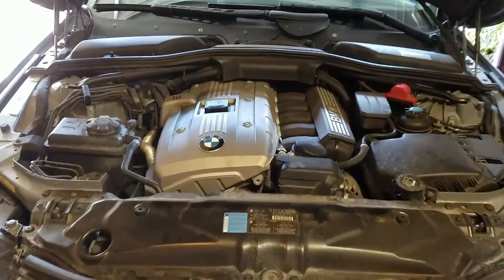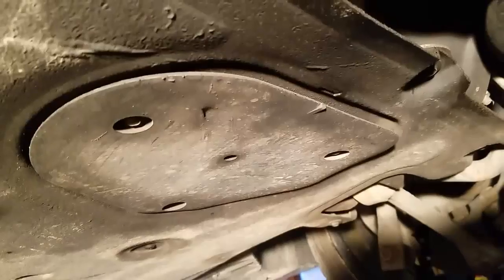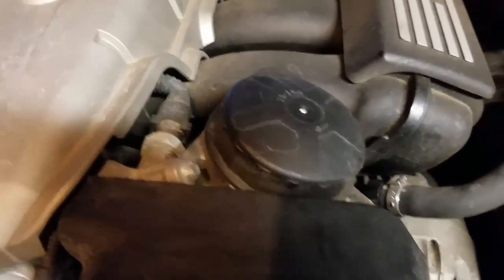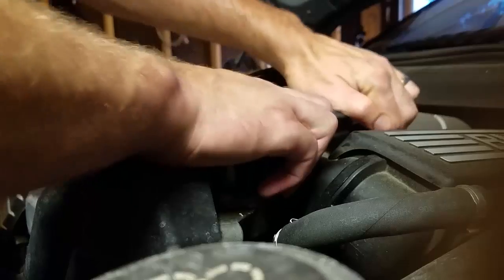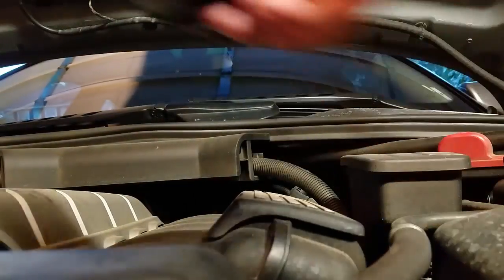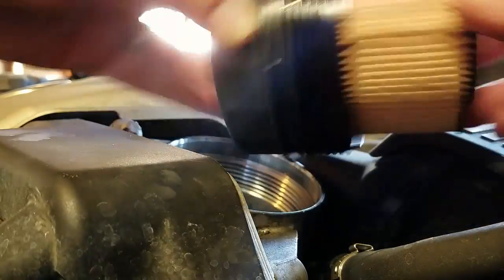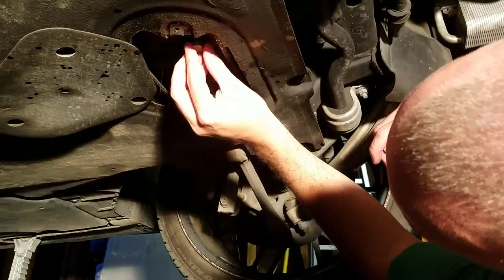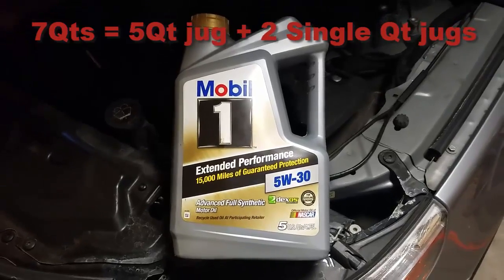BMW N52 Engine Oil Change (Save $70 every time!) E60, E90, E85, F10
How to Change Oil on the BMW E60 N52 Engine. (or other n52 engine)

Should be similar for the following cars:
- E60 / E61 523i 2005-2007 (except North America)
- E60 / E61 525i, 525xi 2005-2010
- E60 / E61 528i, 528xi 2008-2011 (North America only)
- E60 / E61 530i, 530xi 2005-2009
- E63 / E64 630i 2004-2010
- E70 X5 3.0si, xDrive30i 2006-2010
- E82 / E88 125i coupe and cabriolet 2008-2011
- E82 / E88 128i coupe and cabriolet 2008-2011 (North America only)
- E83 X3 2.5si, xDrive25i 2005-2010 (except North America)
- E83 X3 3.0i 2006–2010
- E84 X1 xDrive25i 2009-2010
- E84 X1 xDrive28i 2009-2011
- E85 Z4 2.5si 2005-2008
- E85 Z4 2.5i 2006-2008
- E85 Z4 3.0i 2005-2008 BMW (North America only)
- E85 / E86 Z4 3.0si 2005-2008
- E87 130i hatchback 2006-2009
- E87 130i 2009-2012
- E89 Z4 sDrive23i 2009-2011 (except North America)
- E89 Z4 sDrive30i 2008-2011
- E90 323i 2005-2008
- E90 / E92 / E93 325i, 325xi 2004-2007 (North America only)
- E90 / E91 / E92 / E93 325i, 325xi 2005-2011 (except North America)
- E90 / E92 / E93 328i 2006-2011 (North America only)
- E90 / E92 / E93 330i, 330Ci, 330xi 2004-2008
- F01 / F02 730i, 730Li 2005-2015
- F10 523i sedan 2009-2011 (except North America)
- F10 528i Sedan 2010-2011 (North America only)

Engine oil is the essential lubricant that maintains low friction among engine moving parts and additionally cools the engine. It is important to understand the role of oil viscosity in engine longevity.

For most of North America the climate is such that BMW's synthetic 5W-40 is adequate nearly year round. However, for certain climate regions (extremely hot or extremely cold) or for sustained high-speed driving towing a trailer (for example) it may be necessary to consider oil with a more specialized viscosity range. Consult your owner's manual for the multiviscosity oil suited to your climate and vehicle use.

In this video, I'll go over the steps involved with replacing the engine oil and filter on the BMW E60 models. Be sure to work with a cool engine and have a drain pan with a capacity of at least 10 liters. You should replace your engine oil and filter every 5,000 miles. Changing your engine oil is one of the most frequent and basic tasks you will perform on your E60. Remember to use high quality oil that meets BMW specifications, (specifications can be found in your owner's manual) a high quality oil filter will keep your engine protected with new and fresh engine oil. Depending on the year of your 5-Series, checking your oil is done two different ways: 2003: 2005 models have an engine oil dipstick and oil is checked how it always has been. 2006: 2010 models use an oil level sensor as part of the oil condition sensor. Oil level is checked via the iDrive menu. See the oil level checking in this tech article for more information.

-- Run the engine for 2-3 minutes to warm the engine oil. Do not allow the engine to get too hot.

-- Raise and support the front of the vehicle.

-- Using a 36mm oil filter socket on a 6" extension, loosen the oil filter housing lid until you can see the sealing O-ring. This allows oil in the filter housing and filter to drain into the engine oil pan. If you do not do this first, you will leave about a liter of old engine oil behind.

-- Open the oil drain plug access door, if equipped. Most E60s I see no longer have the doors. Using a flathead screwdriver, rotate the door lock 180&deg;, then swing the door down. You can also remove the door to make a little more room for you to work. This photo shows the oil drain plug location on early 6-cylinder models (green arrow). Place the drain pan centered below the oil drain plug. Using a 17mm socket, remove the oil drain plug. Allow the engine oil to drain until it stops dripping. Keep an eye on the oil as it drains. The stream of oil will move and there is a chance it will miss the drain pan. Install the oil drain plug with a new sealing washer and torque to 25 Nm (18 ft-lb). Close the oil drain plug access door. Remove the drain pan from below the vehicle.

-- Remove the oil filter cover from the engine and remove the old oil filter from its cover.

-- Using a small flathead screwdriver, remove the O-ring from the oil filter cover (yellow arrow).

-- Install a new O-ring and a new oil filter. Push the filter on as far as it will go. Then torque the oil filter cover to 25 Nm (18 ft-lb).

-- Fill the engine with new BMW specified engine oil. The engine oil capacity is (6-cylinder): 6.5 liters (7 US quarts). Start the engine and confirm that the oil warning light goes out. Then pull the dipstick and recheck the oil level. The oil level should be within the area marked by green arrows. Check that there are no oil leaks. Lower the vehicle from the jack stands and you are done.

-- Checking engine oil on vehicles without a dipstick: To check the oil level on vehicles without a dipstick (all New Generation engines), navigate the iDrive screen to Info Source then to Service Info, then to Status.